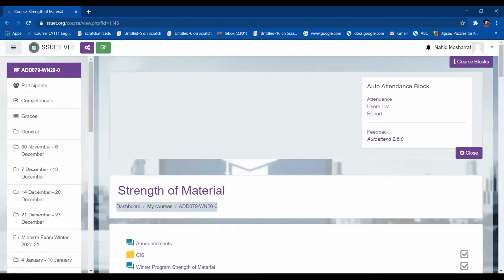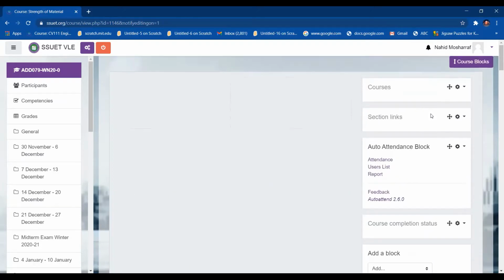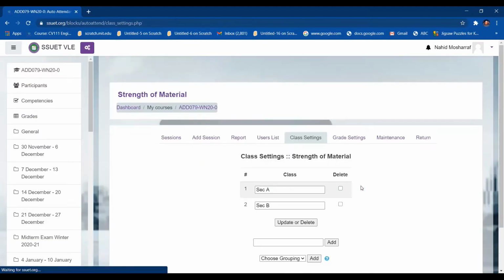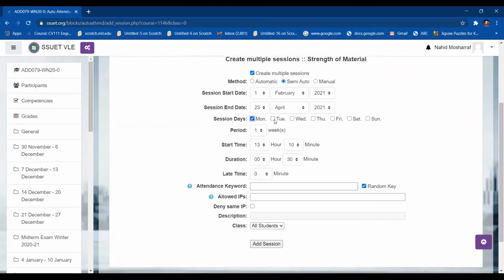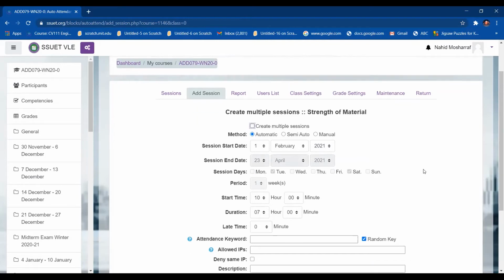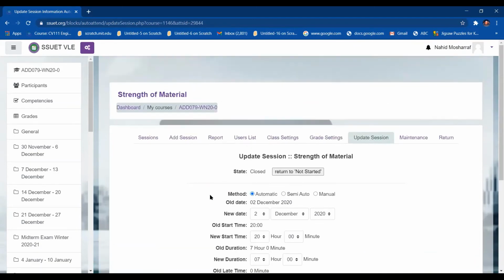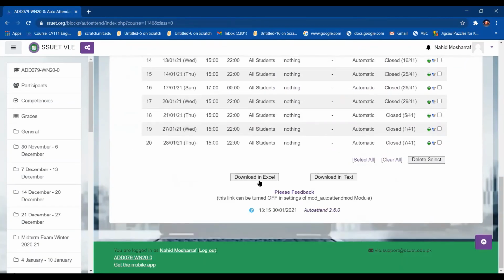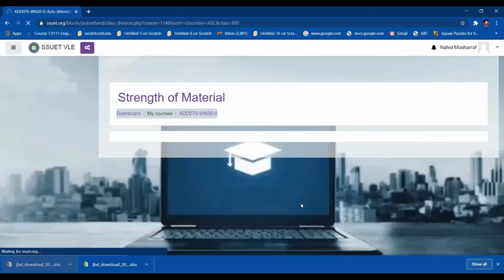Step By Step Instructions To Create Attendance Block and Mark Attendance on VLE software